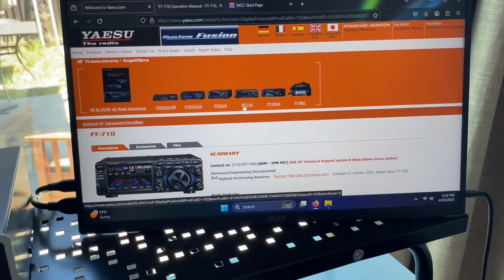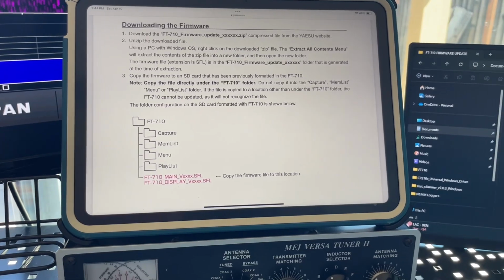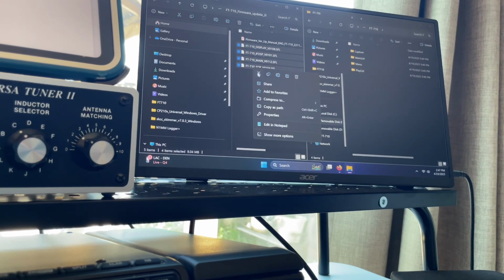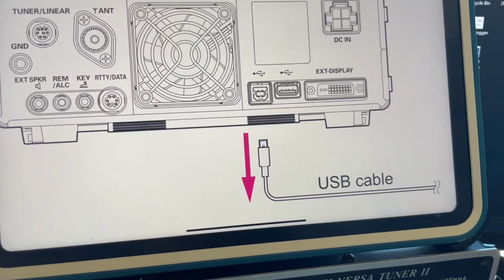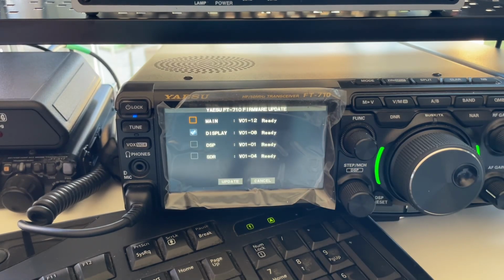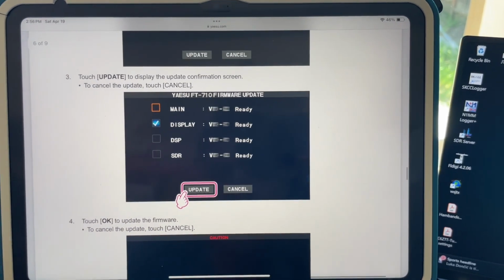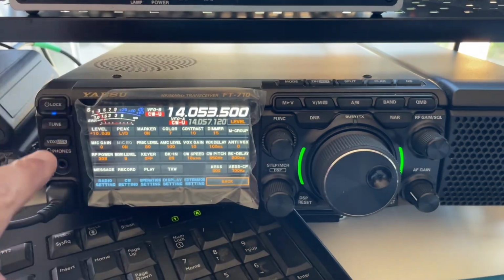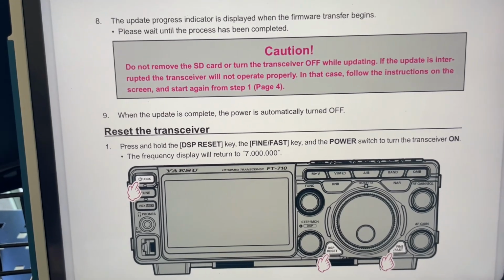Yaesu FT-710 Firmware Update - Part II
Downloading firmware from the Yaesu website, extracting to an SD  card and updating the FT-710.